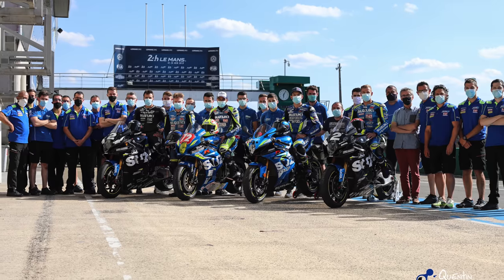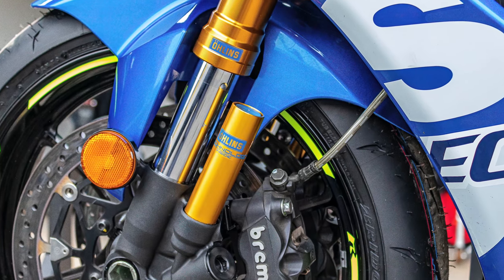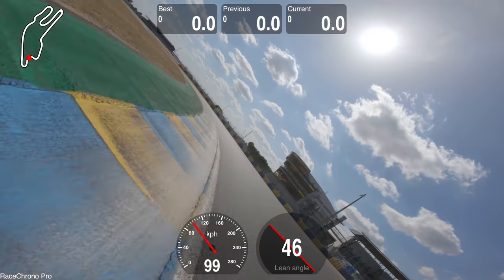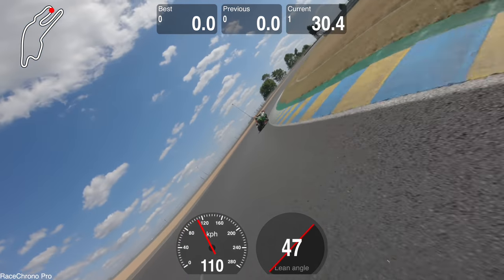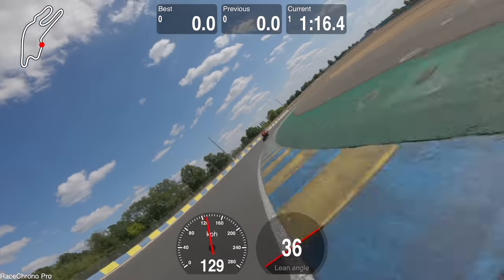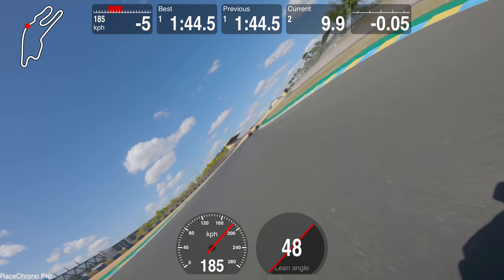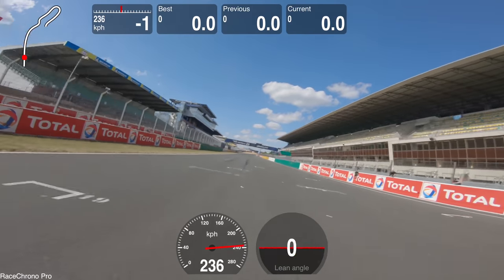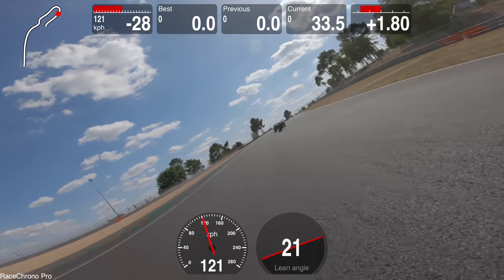🇬🇧 LE MANS ROAD BIKE GSX-R1000R vs ENDURANCE WORLD CHAMPIONSHIP FACTORY BIKES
I join EWC (Endurance World Championship) Suzuki S.E.R.T Factory Team in LeMans for a day testing with my Suzuki GSX-R1000R road bike.
Riding with all the race bikes around was a blast and surprise surprise, the road bike with a big great number plate was shockingly fast!! Watch the battles on my onboard camera in this video ✊🏻🔥

Picture / Video Credit
LeMans SERT group: Quentin Maudet
LeMans MotoGP 2007: Stan Perec
LeMans PitBox: Quentin Maudet
LeMans PitLane: Quentin Maudet
Suzuka 8Hour: Hiroyuki Takagi
GSX-R Exhaust: Julien Lacroix
Öhlins Suspensions: Matt Anthony Photography